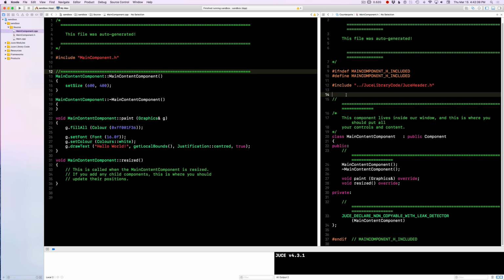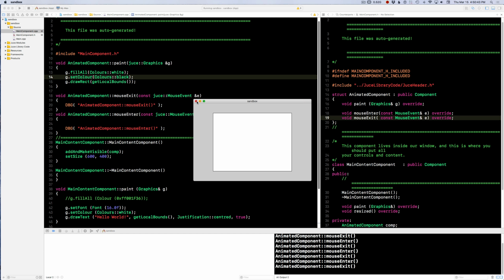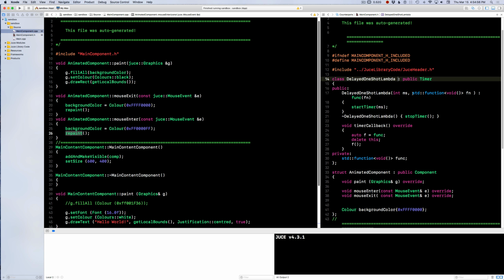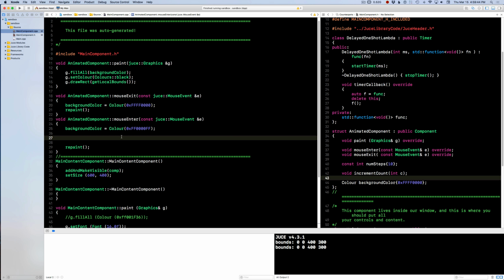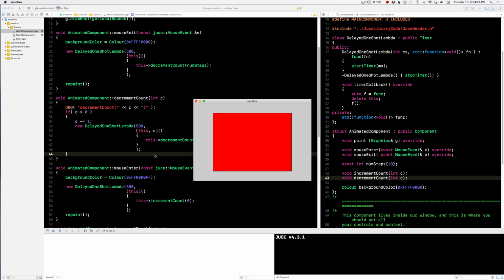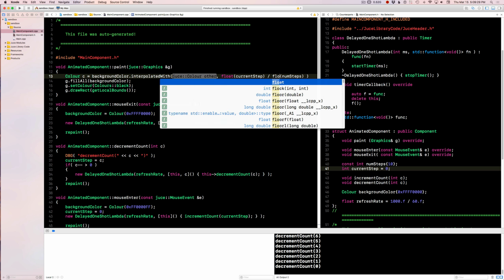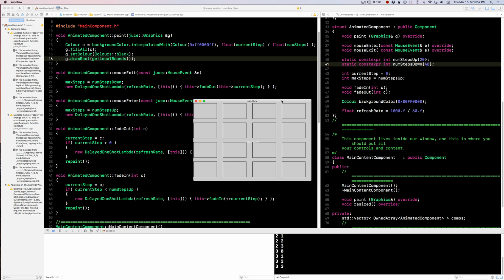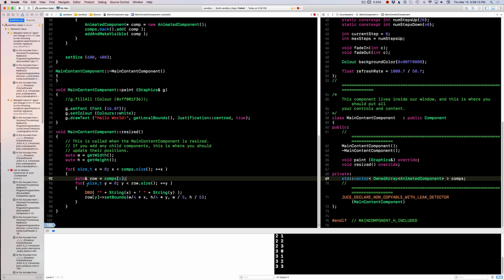Developer Blog - Animated Components Pt1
I shot this video as a guest post on The Audio Programmer's youtube channel.